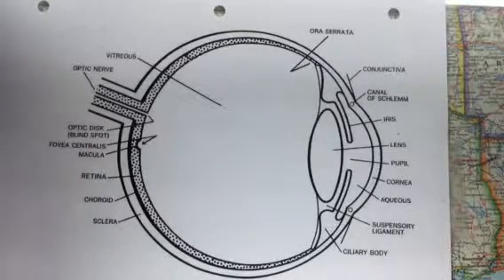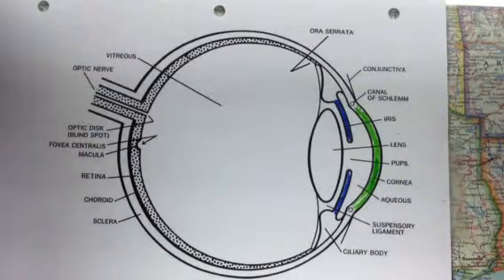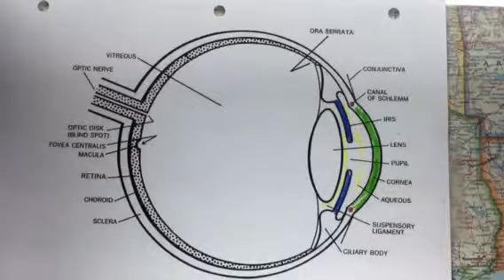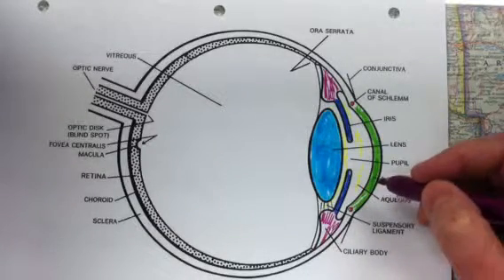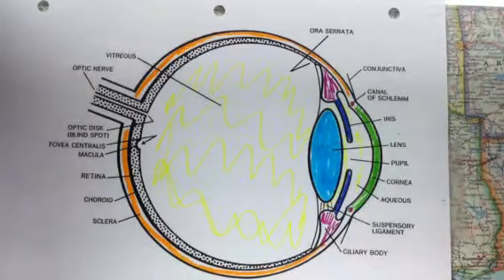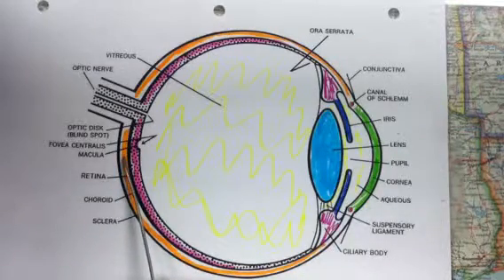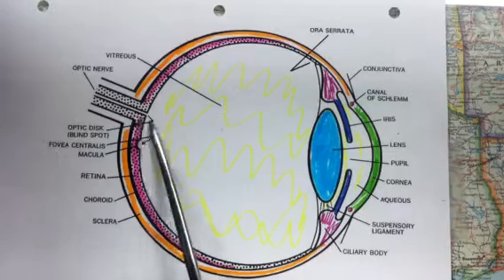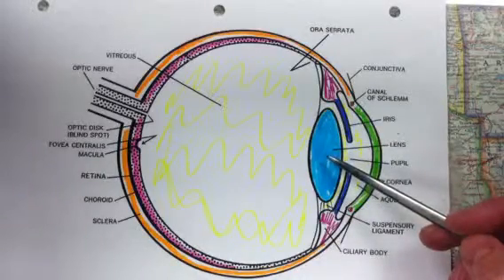Eye Pod Cast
Eye Pod Cast for EDSP 5383 - Anatomy and Functions of the Visual System.